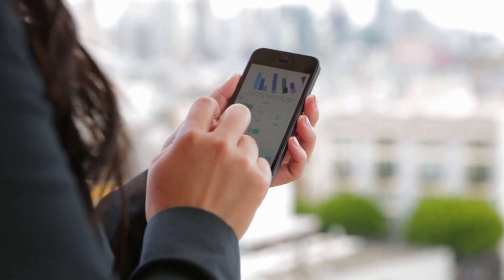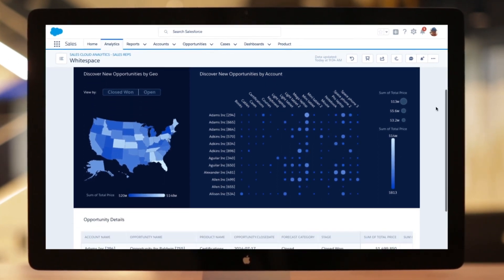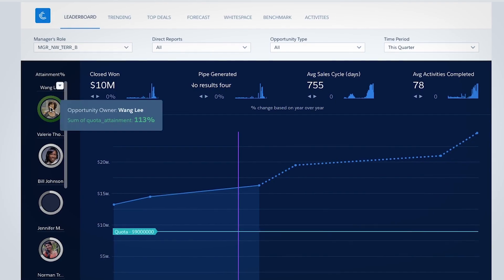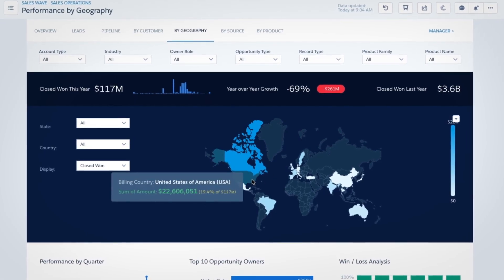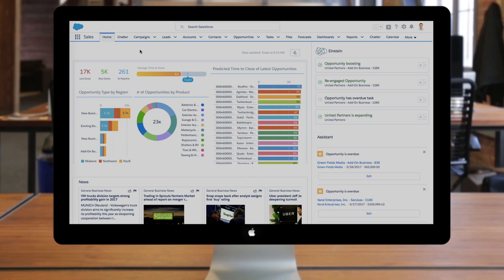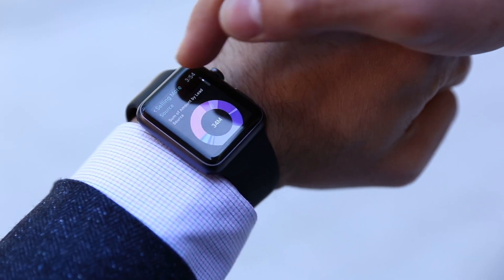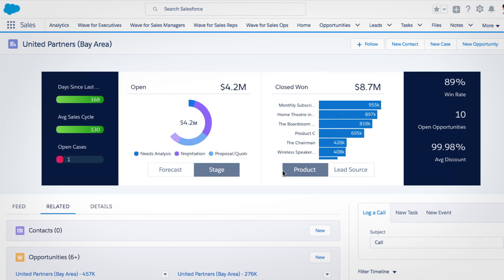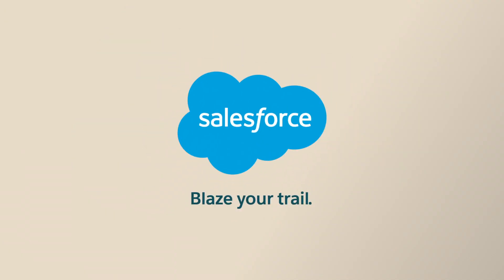Einstein Sales Analytics Demo | Salesforce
Einstein Sales Analytics helps everyone on your sales team interact with their data and get the answers they need to close deals smarter and faster.